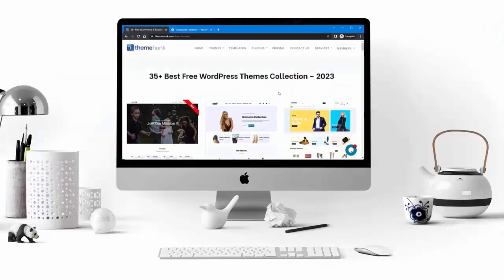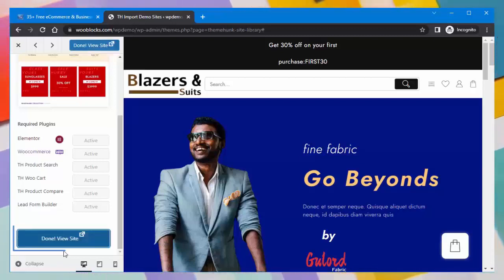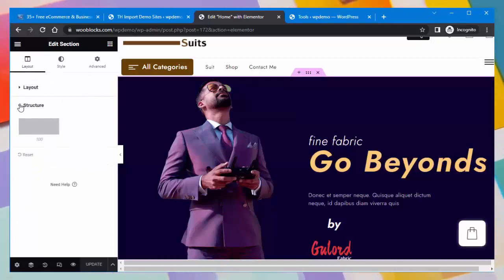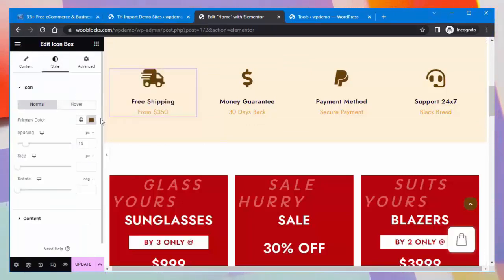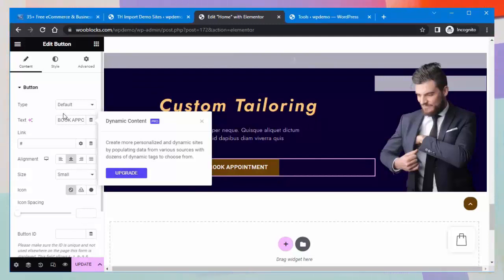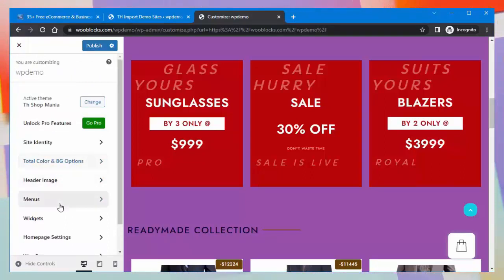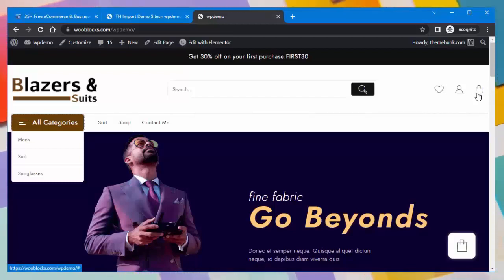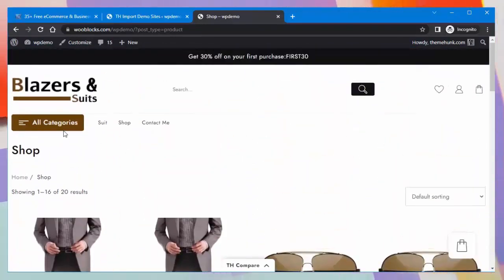How to Create Blazer and Suit Website using WordPress and Elementor 2023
Create an Online Blazer and Suit Website using our eCommerce theme Shop Mania and page Elementor page builder plugin. The Shop Mania is a feature-packed WordPress theme for creating an online Shop Mania website. The theme has many features and options which are useful in designing your website.

How to Setup Woo Pages -

How to Setup Shipping -